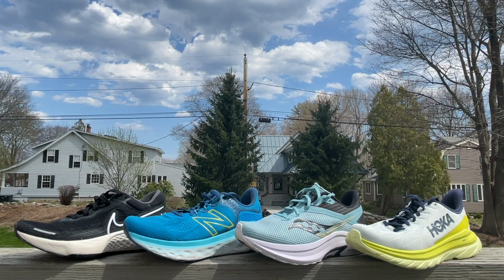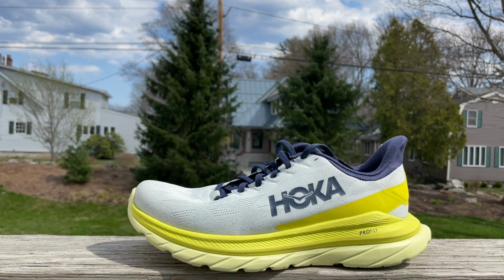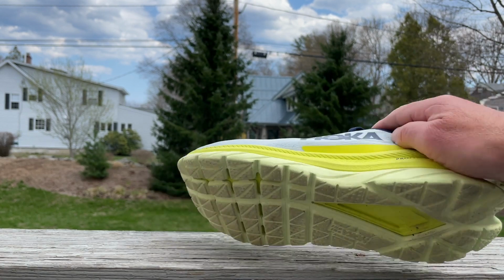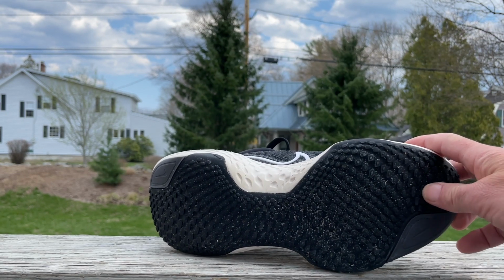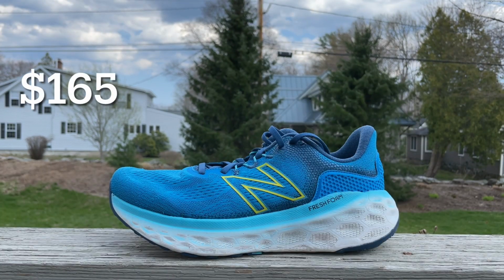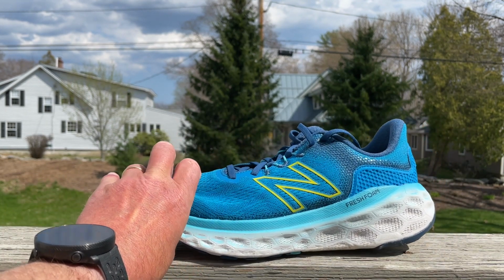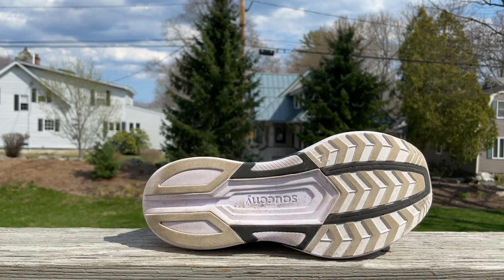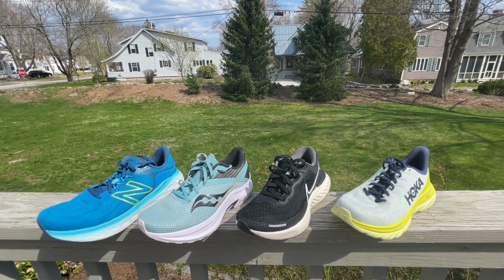4 New, Light & Max Cushioned Road Trainers Compared: Hoka One One, Nike, Saucony, New Balance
In the Video Review, 00:00 Introduction,  2:10 Hoka One Mach 4, 4:35 Nike ZoomX Invincible Run, 6:50 New Balance Fresh Foam More v3, and 8:59 Saucony Axon are compared  with highlights for each,  ride. fit, and differences. All weigh 10 oz /  283g or less and have a total stack height at the heel of at least 35mm . I set these kind of arbitrary limits  to select the shoes to compare but ones that focus on the maximum amount of cushion for the lightest weights.  I pick my personal favorite of the 4.

Full Written Multi Tester Reviews with videos for each also on our channel:
Hoka One Mach 4
100's of Run Shoes and Gear Multi Tester written reviews
Tested samples were provided at no charge for testing purposes. No other compensation was received. The opinions herein are entirely the author's

SHOP Running Warehouse at the links below for the widest selection of run shoes and gear anywhere!

FOLLOW RTR
for 100’s of in depth running shoe, apparel, and gear reviews and Racer Stories.